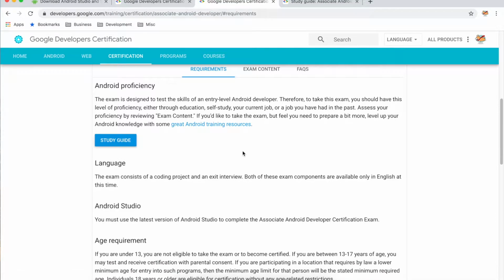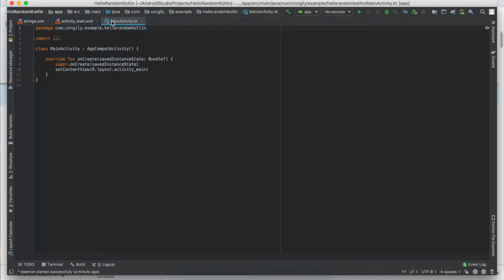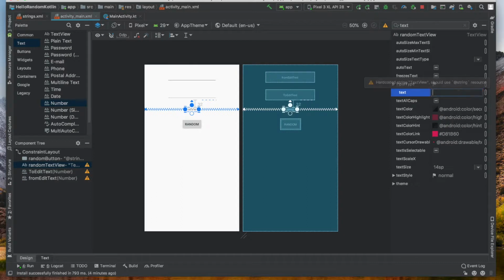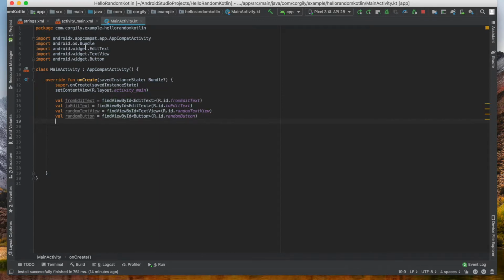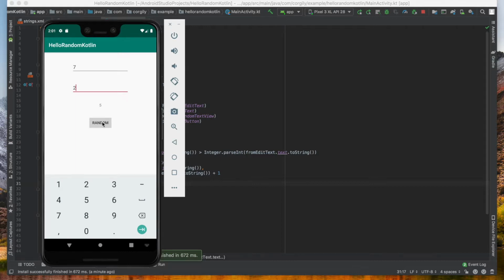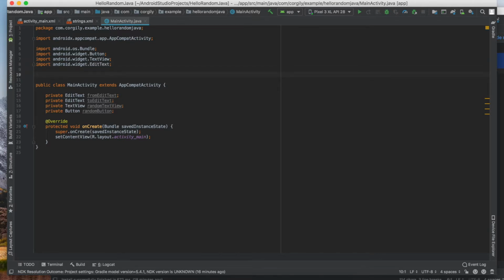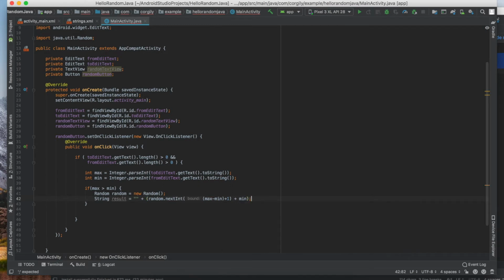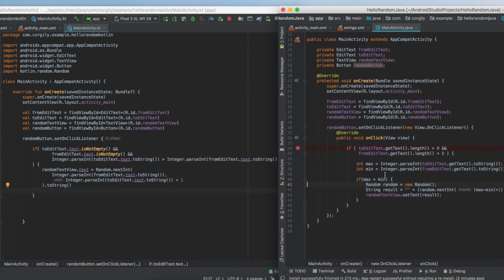Android Development Introduction with Kotlin and Java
Android Introduction with Kotlin and Java.  First step to Google Associate Android Developer Certification.  Include step by step how to create your first application, example is a random number generator in both Kotlin and Java, with a comparison of the them. 2019

Recommended Books:
Big Nerd Ranch
Head First Android
Head First Kotlin:

My Jeep:
1. Tires Milestar PATAGONIA M/T ($300 each)
2. Wheels ($100 each) 17x9 5x5 bolt, 4.25 back spacing
3. Warn Zeon Winch
4. Tuffy (box in back)

My Camera:
1. Cannon m50
2. Canon EF-M 22mm f2 STM Lens
3. Cannon m50 battery
4. Hoya 49mm UV Filter
5. UV Filter for 22mm
6. Sandisk Extreme Plus 128gb memory

Corgi Equipment:
1. Harness